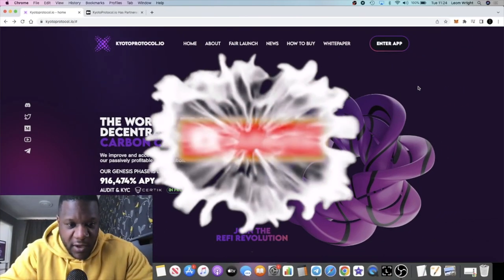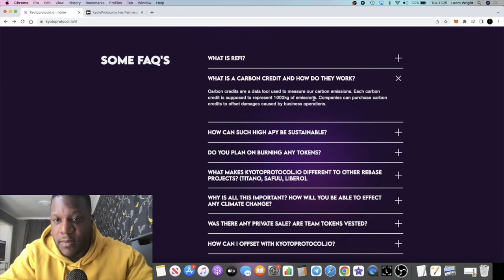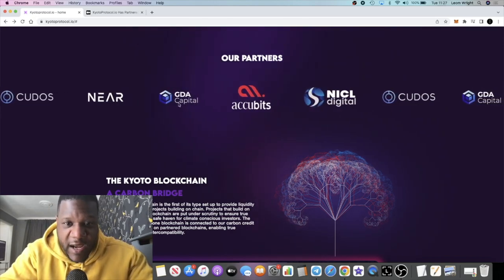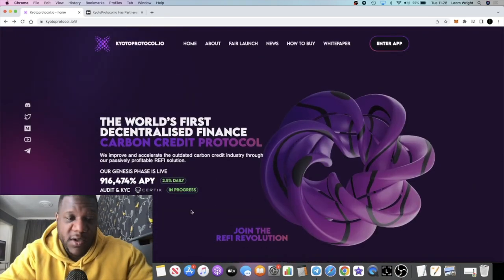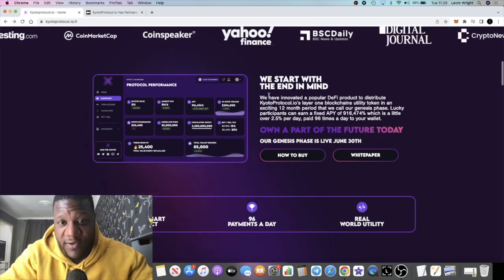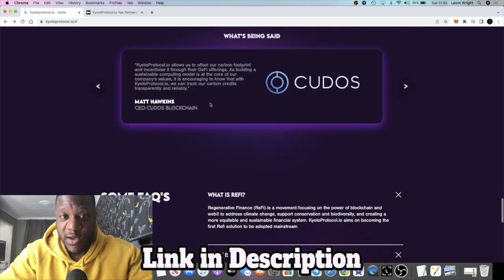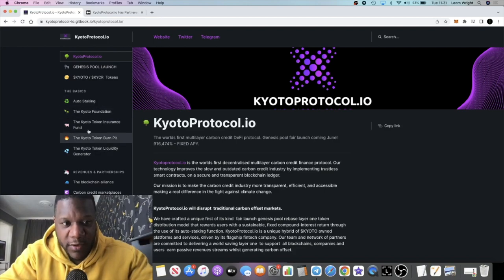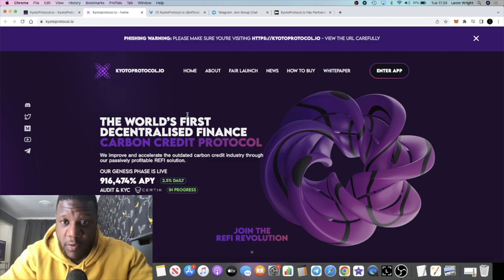Kyoto Protocol Genesis Phase x Near Protocol (Carbon Credits Marketplace)!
Fair launch will be held at 17:00 utc on June 30th
The fair launch will be done through the dapp on the website.
The contribution will be with Busd, subsequent LP pair will be with BNB
Min. Buy = 15 Busd (1 Kyoto)
Max buy = 15,000 Busd (1,000 kyoto)
Fair launch timer will be set for 48 hours
Hard cap: approx. 2.38m Busd
Launch will be no more than 48 hours after fair launch ends